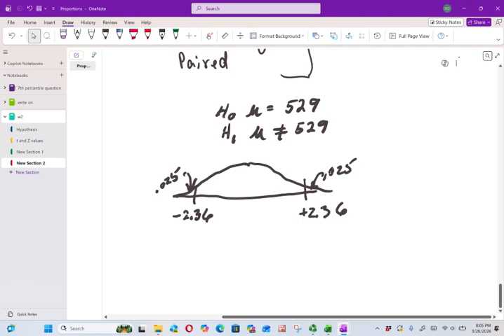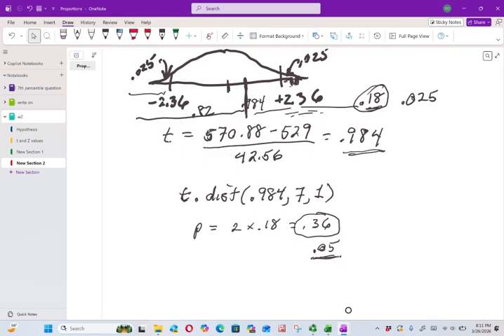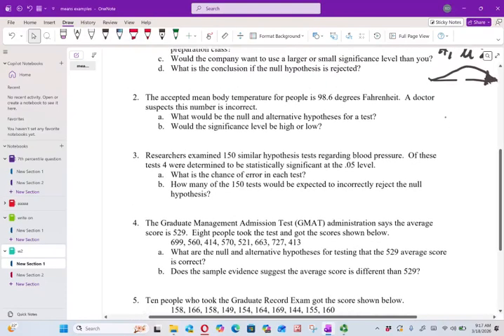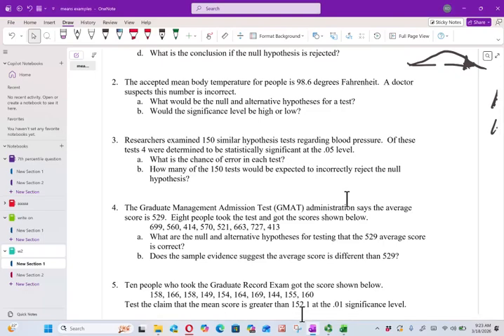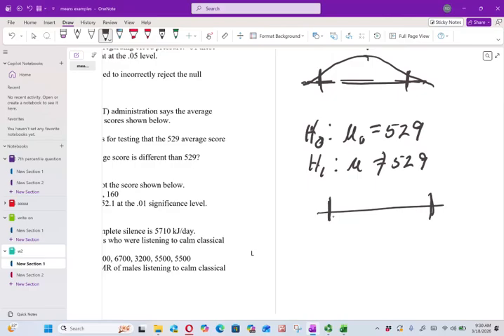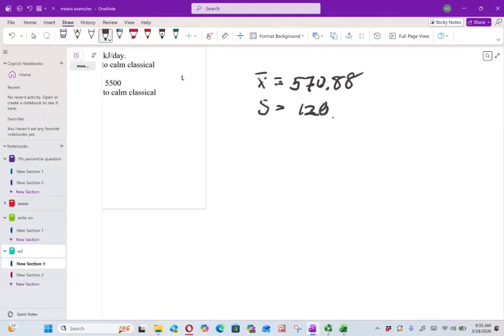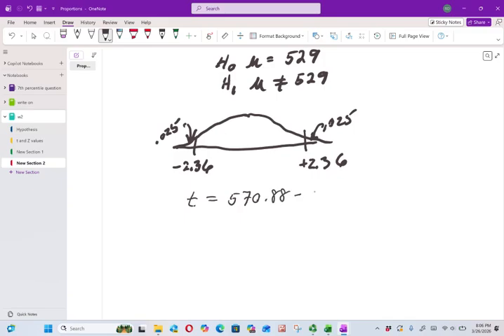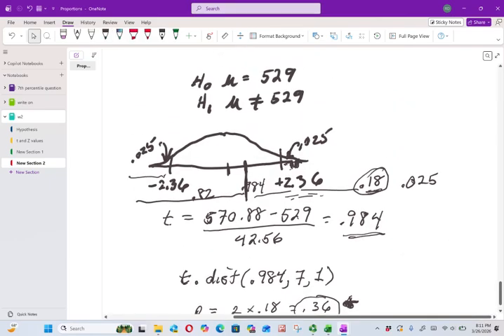Hypothesis Test Examples for Mean March 18 2026 default 12a1f342